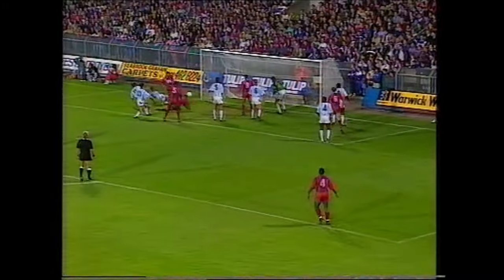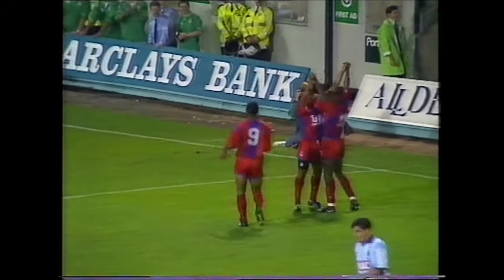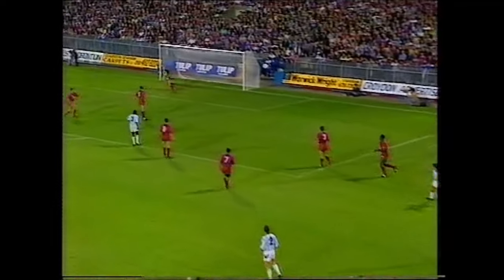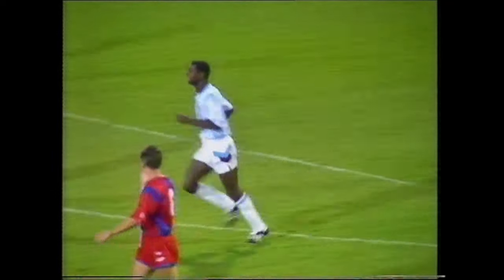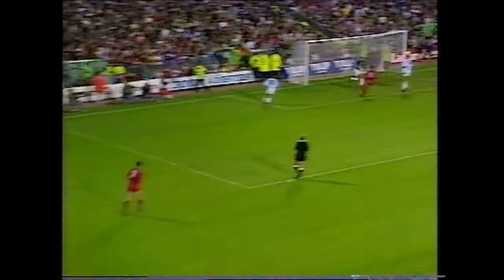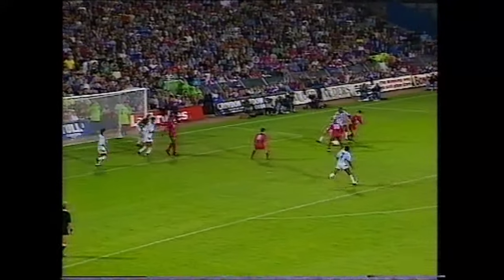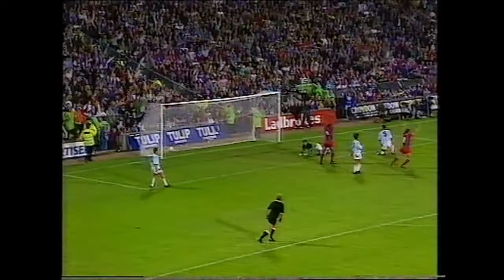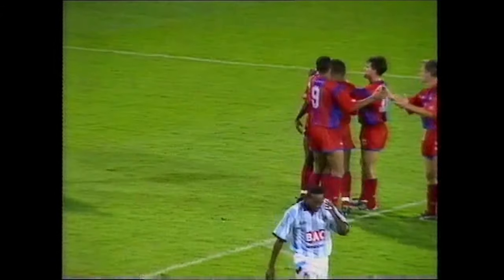Crystal Palace 2-3 West Ham 17th September 1991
Goals from Mitchell Thomas, Trevor Morley and Mike Small give West Ham United a 3-2 win over Crystal Palace at Selhurst Park on 17th September 1991. John Salako and future Hammer Ian Wright were on the scoresheet for the hosts.